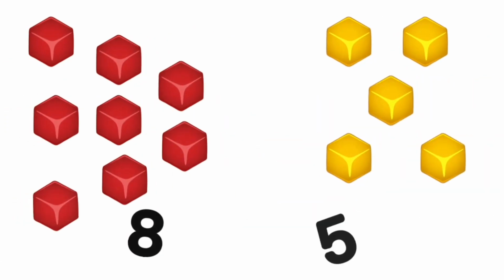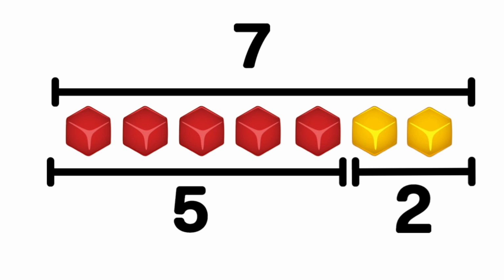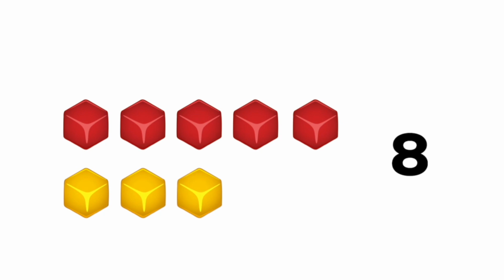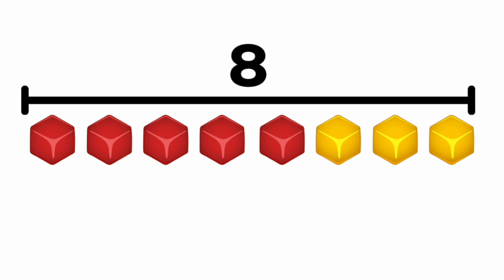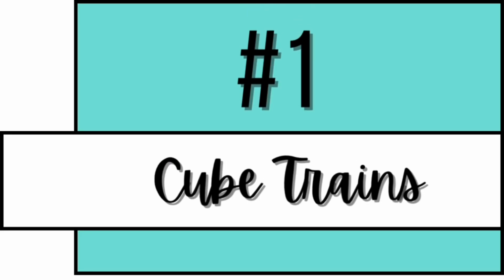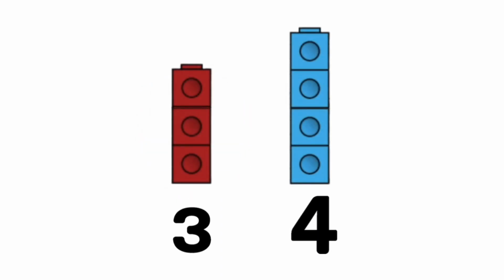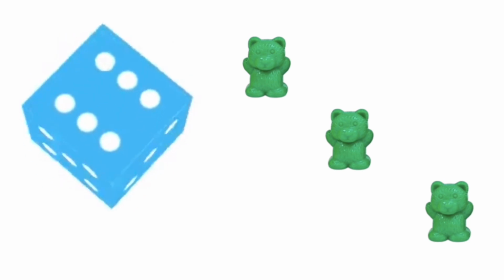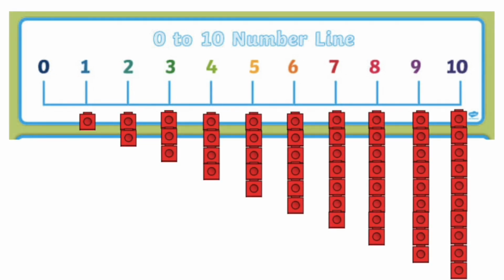Teaching Children to Compare Numbers